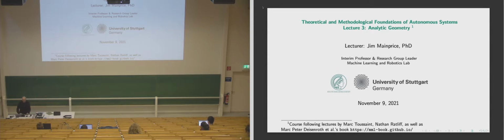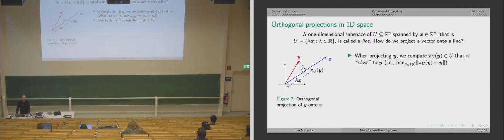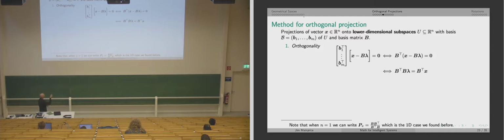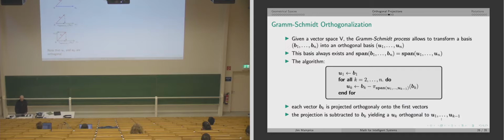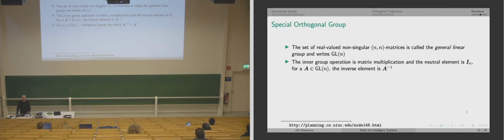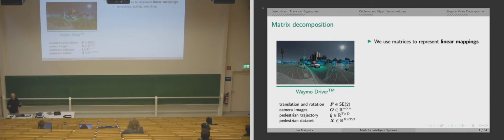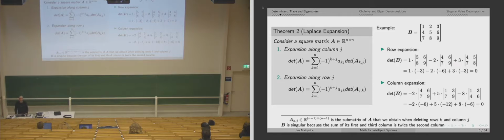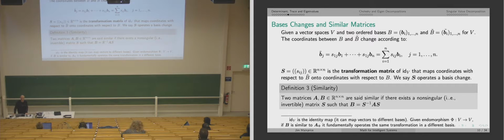Math for Intelligent Systems - Geometry (2)